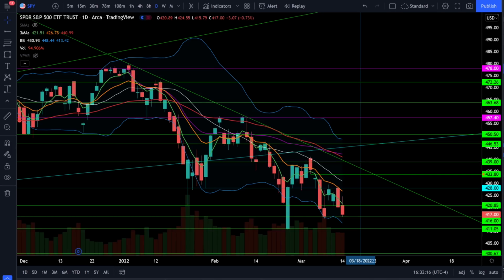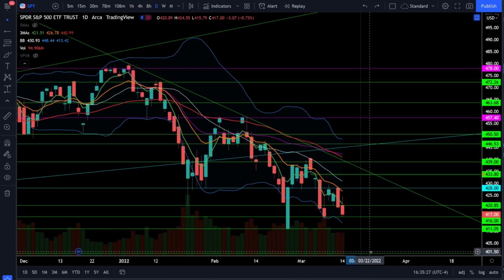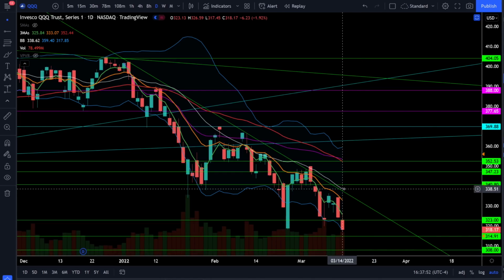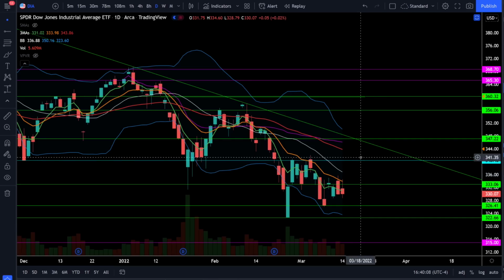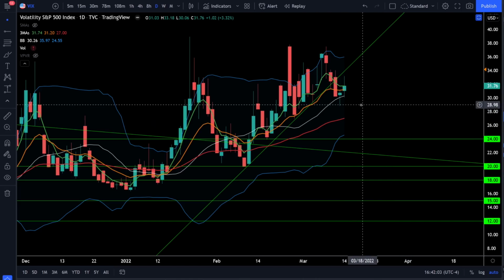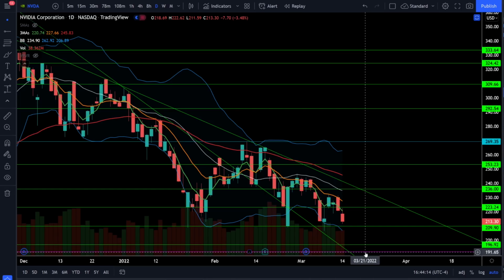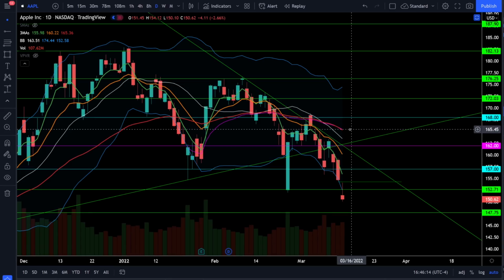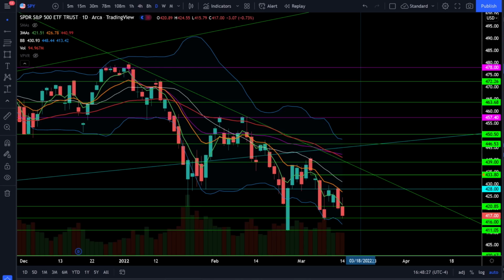STILL TRENDING... LOWER? (SPY, QQQ, DIA, IWM, ARKK, BTC)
[0:00] Intro
[0:18] SP500/SPY
[2:49] Nasdaq100/QQQ
[4:21] Dow Jones/DIA
[5:23] Russell2000/IWM
[6:07] ARKK ETF
[6:53] VIX
[7:47] Bitcoin/BTC
[8:28] NVDA
[9:18] TSLA
[10:09] AAPL
[10:44] Sectors/XLF/XLI/XLV/XLE
[11:58] Summary

The stock market is still trending... lower? It's a downtrend until it's not! Don't fight this trend as it's very strong. We are starting to see new lows on QQQ as we near the $315 PT so watch that level closely. Remember, volatility works in both directions so any downside PT or strong support can still lead to strong bullish bounces, even in a bear trend. However, the trend is still dominating the overall price action so don't get bullish until we see bullish confirmation of a breakout in the price action and lose the bear trend. Check out the analysis!